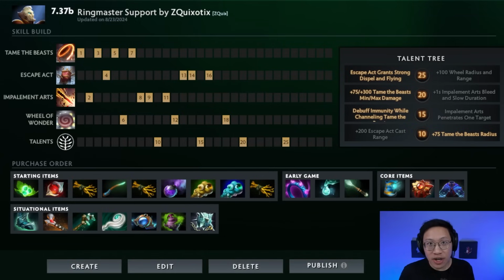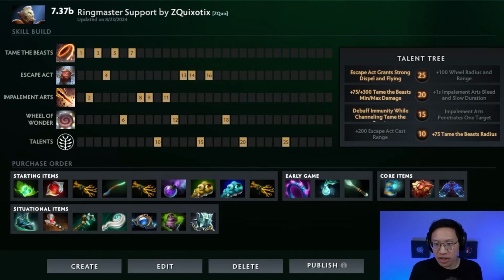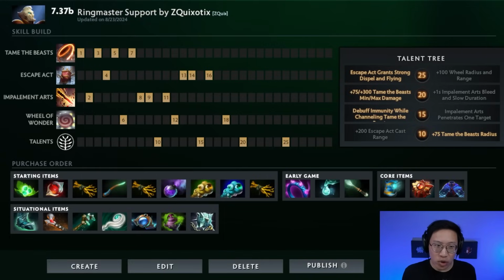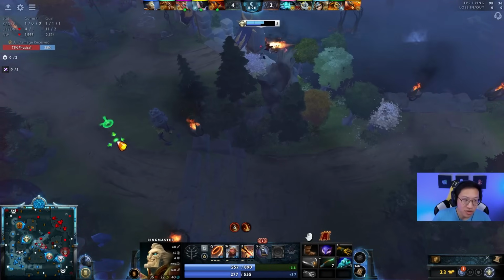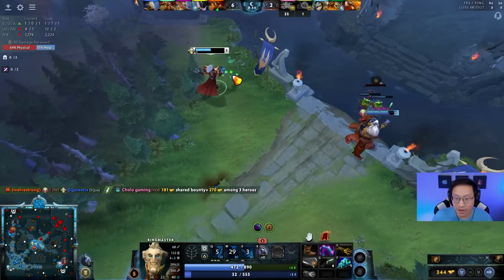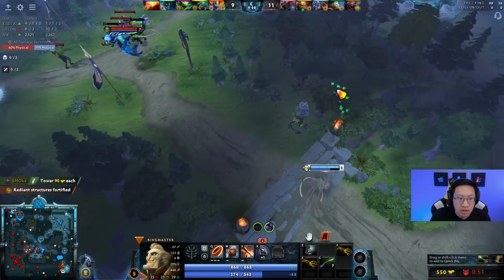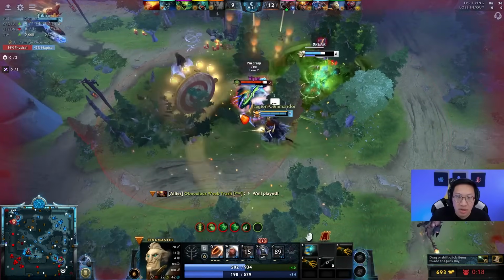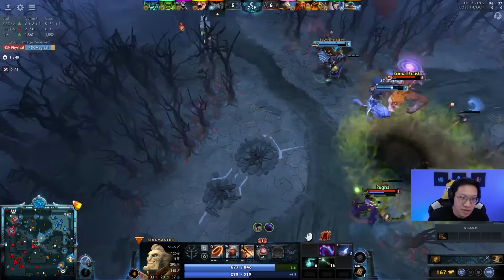How good is Ringmaster support?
Ringmaster is finally out and it looks like he's meant to be a support! Here's a quick guide to get you started and some gameplay highlights to give you an idea of how to play support Ringmaster. A more in-depth guide will come out once more balancing comes out.

Timestamps
0:00 - Guide
4:23 - How to pick Ringmaster
5:31 - Gameplay
Stream VODs - @ZQuixotixVods